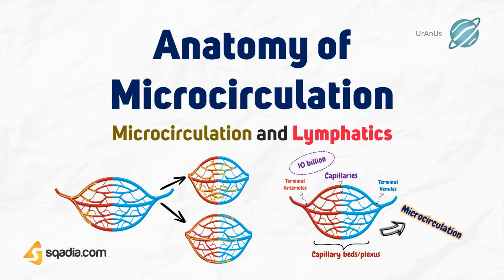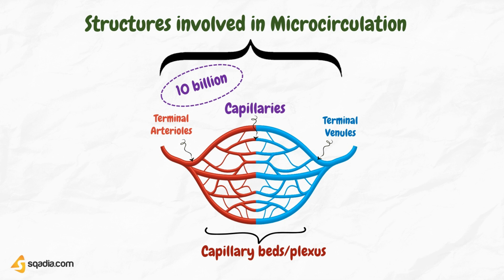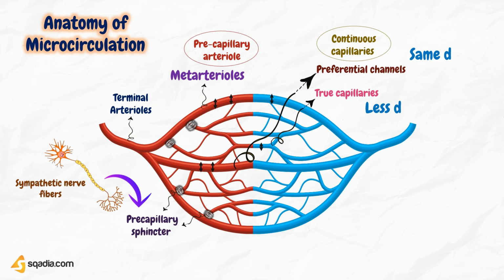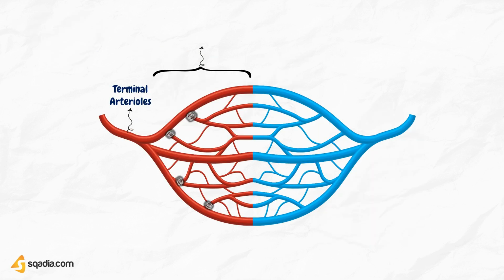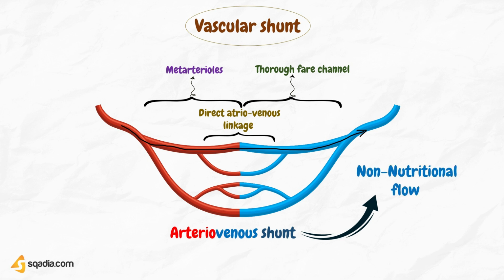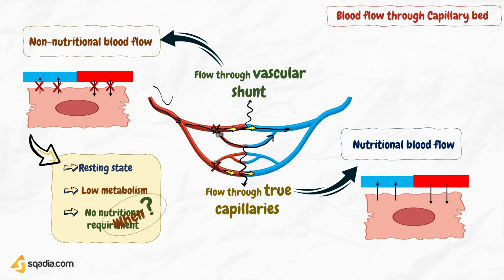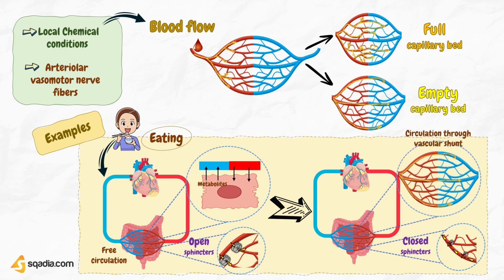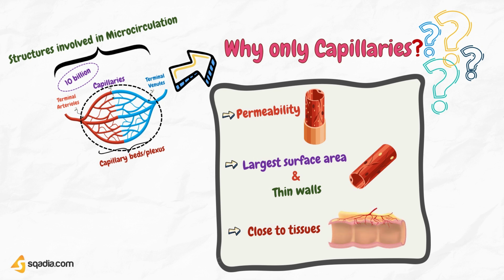Microcirculation and Lymphatics | Anatomy of Microcirculation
We are back with yet another fantastic video about cardiovascular physiology. And our video's topic is "Microcirculation and Lymphatics,".

You will gain a thorough understanding of the idea of microcirculation after watching this video since we will discuss all the related anatomical structures, in-depth physiology, and the involvement of the lymphatics in this process. Let's learn more about this topic!

▬ 📌 Microcirculation and Lymphatics
Microcirculation refers to the flow of blood through the minute blood vessels of diameter less than 20μm. But among all these vessels, capillary circulation forms a major part of microcirculation.

Blood vessels are the vascular networks that carry blood towards and away from the heart. Arteries mainly carry oxygenated blood away from the heart, and veins carry deoxygenated blood back to the heart. While, capillaries are the thinnest and most permeable vessels that lie between venules and arterioles, and are the functional unit of the Cardiovascular system, as they allow material exchange between tissues and blood.

So, what our cells and tissues get from blood, is provided by this microcirculation through capillaries.

We have described the depth of this topic in this video!

▬ 📌 Anatomy of Microcirculation
In this section, we have described the anatomical structures involved in Microcirculation.

However, circulation through all vessels with a diameter of less than 20 micrometer is referred to as Microcirculation. But Capillaries form a major part of it.

Terminal arterioles give rise to either;
🟡 Preferential channels
🟡 True capillaries

At the beginning of each true capillary, Pre-capillary sphincters are present, that control blood flow through the capillary bed.

Vascular shunts are also important to understand here, that is actually a direct link between arteriole and venule without an in-between capillary link.

So, the blood that flows through the terminal arteriole can be:
🟠 Nutritional flow
🟠 Non-nutritional flow

All of these terms and ideas have been covered in this section.

Have you ever wondered, why only exchange through capillaries is possible?

It is so, because;

✦ 1st, All other blood vessels are intact, and blood continues to pass through them. Only capillaries are permeable. And so, contents can leak out of it.

✦ 2nd, Capillaries have the largest surface area, and thinnest wall, allowing more time for diffusion.

✦ 3rd, capillaries are present very close to the tissues, making exchange easy.

▬ 📌 Physiology of Microcirculation
Blood passes through the capillary bed made of 10-100 capillaries. we know that the blood is composed of Formed elements, including RBCs, WBCs, and platelets. Plasma, a fluid component, contains many important elements like Proteins, gases, and other organic and inorganic substances.

However, the Formed elements or blood cells are large in size, so they cannot diffuse through the holes in capillary endothelium.

But the smaller components from plasma like; Oxygen, nutrients, and other essential substances enter the tissues from capillary blood. Carbon dioxide, metabolites, and other unwanted substances are removed from the tissues by capillary blood. Either through diffusion or filtration.

Hydrostatic pressure and Colloidal pressure play a major role in the physiology of Microcirculation.

Hydrostatic pressure; is the pressure exerted by fluid, here that fluid is blood. And the pressure involved here is Blood pressure.
Colloidal osmotic pressure: is the pressure induced by large molecules, like proteins notably albumin.
The difference between Hydrostatic pressure in interstitial fluid and blood, and so the difference between colloidal pressure in interstitial fluid and plasma, is the key force behind filtration through capillaries. It can be understood well by Starling’s equation, which you will learn in this video!

▬ 📌 Lymphatics
20 liters of blood is filtered by the arterial end of the capillary per day, and around 16-18 Liters get reabsorbed by the venous end. Remaining 2-4 liters of fluid need to find a way to get back to blood. Here Lymphatic system plays its role.

Lymphatic capillaries collect that excessive fluid, now called lymph.

This lymph then passes to larger lymphatic vessels;
🔵 Expansion phase
🔵 Compression phase

This lymph then passes through the lymph nodes where it gets cleaned and returns back to the Veins. Where it again becomes part of deoxygenated blood.

So, lymph plays an important role in the drainage of excessive interstitial fluid. This is all for now, you can get these concepts in detail by watching this video.

You can also watch our related videos, which might be of great help.